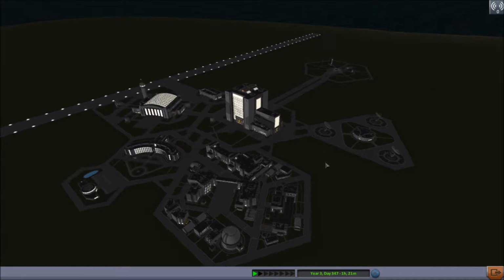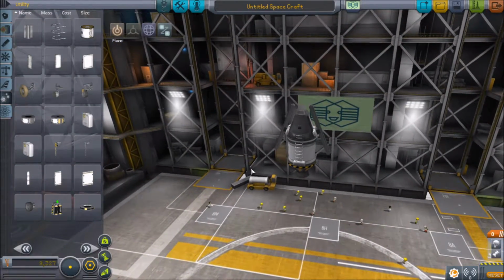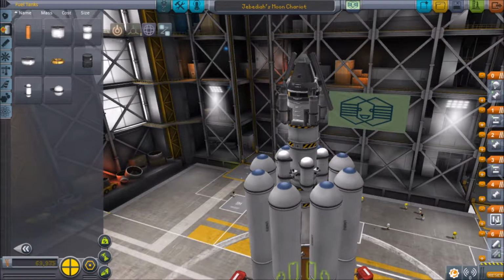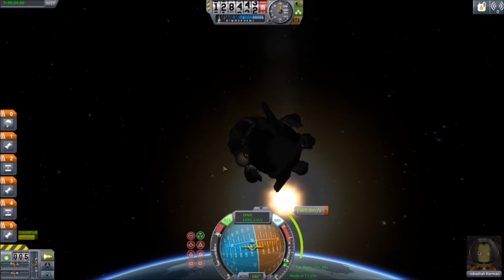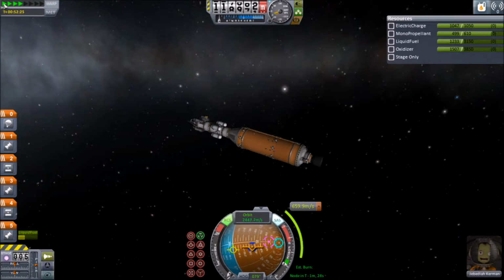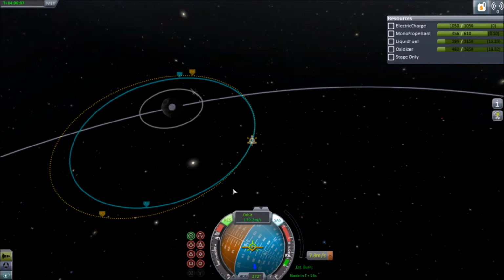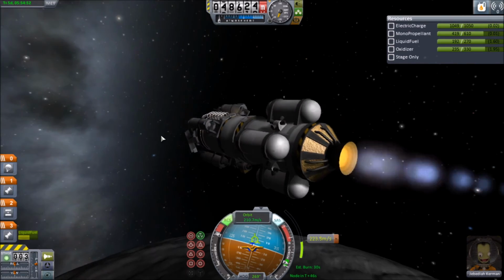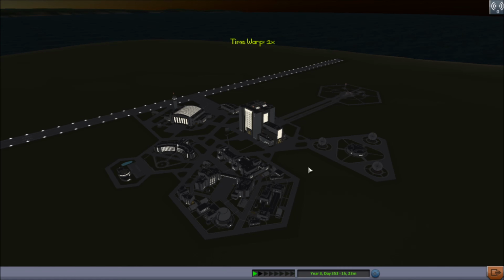Kerbal Space Program #34: A Suave Loss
Jebediah is sent up in a moon lander with the hopes of putting our first Kerman on another celestial body. Unfortunately, things don't go exactly according to plan.